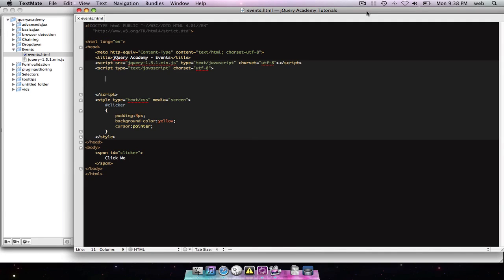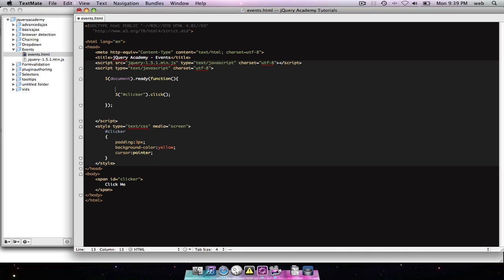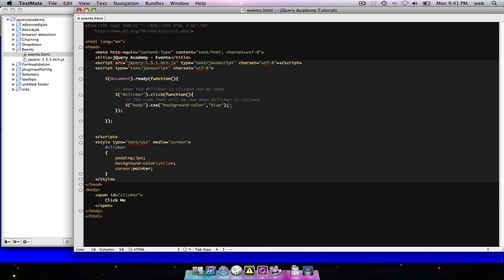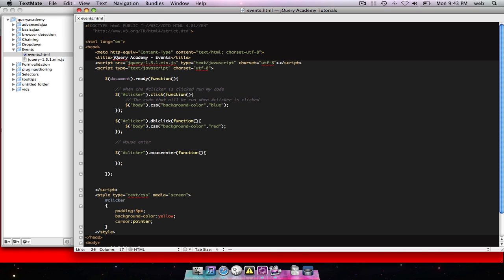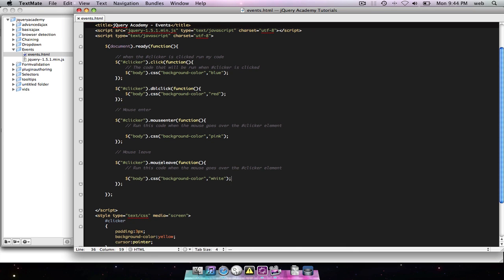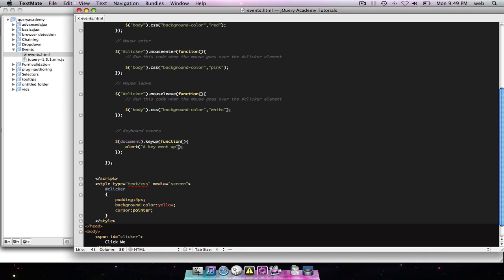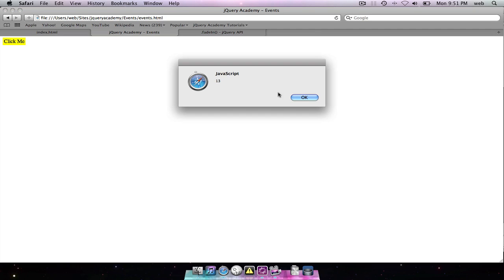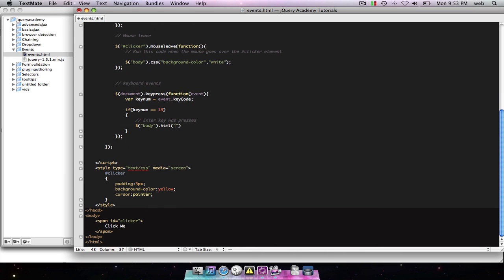jQuery Basics 3: Events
This is the third tutorial in the jQuery Basics series. It outlines the usage of mouse and keyboard events in jQuery.